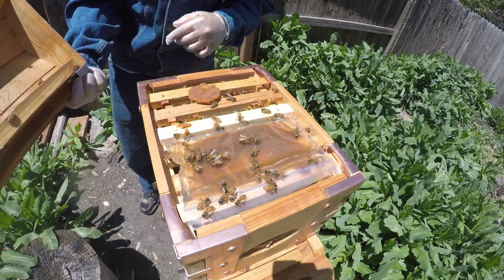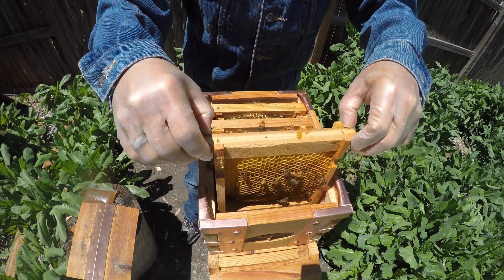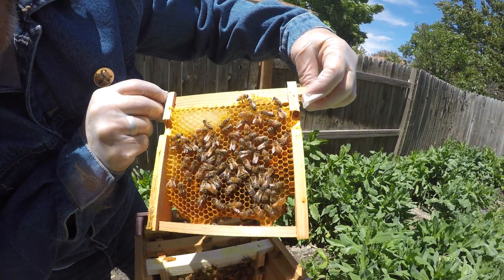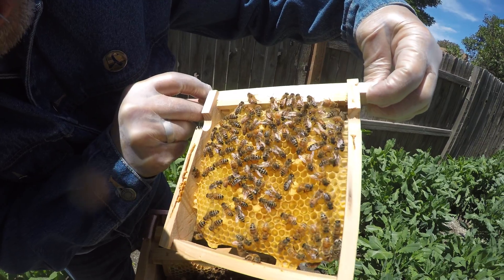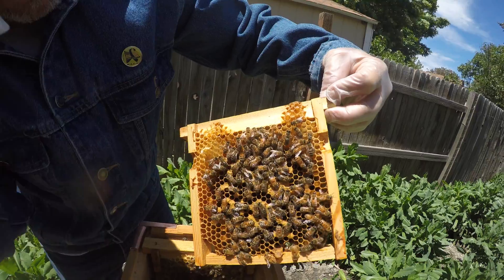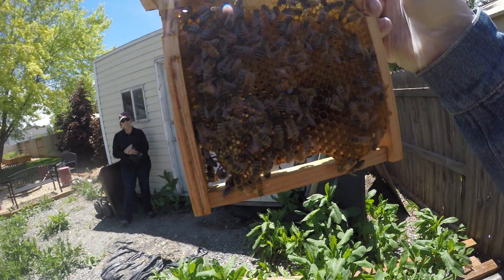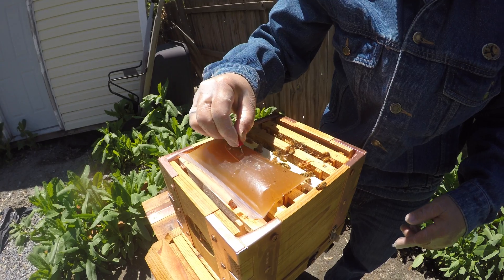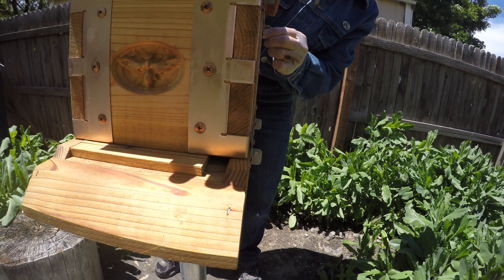Beehive Tour - Mini Urban Beehive (MUB)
We take a tour of the Mini Urban Beehive (MUB) while doing an inspection, find some eggs and larvae, and find the Queen - Monstress!